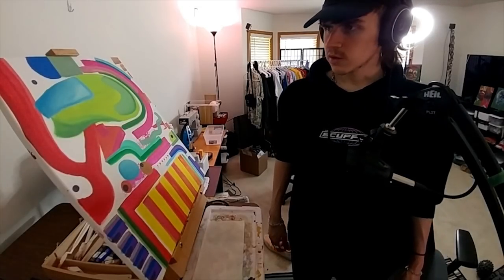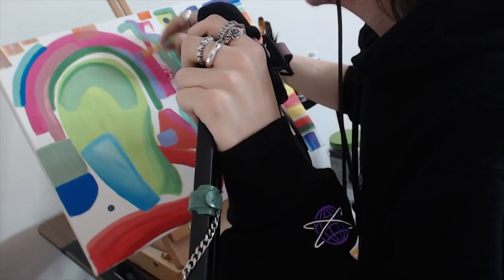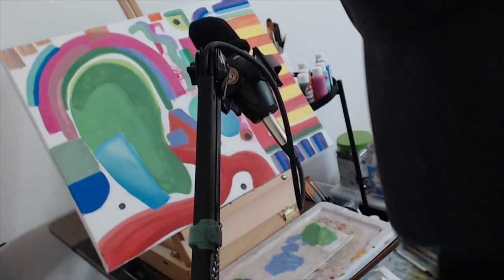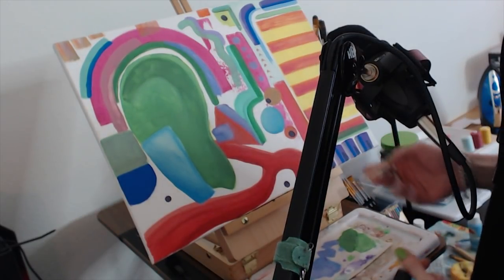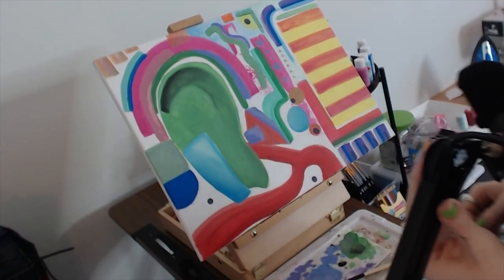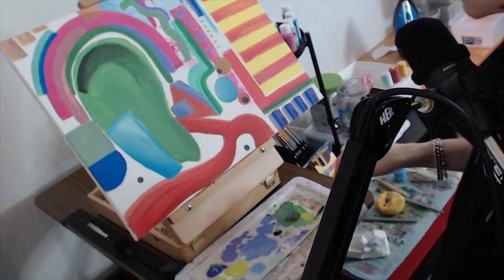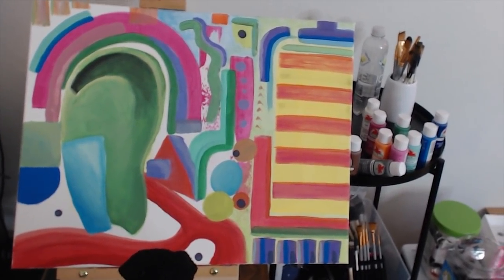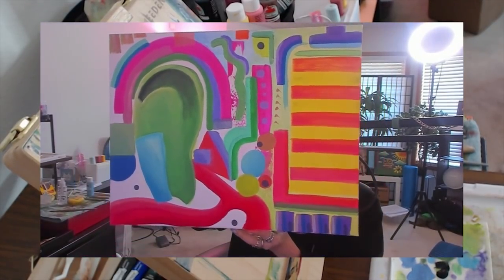I tried painting on my stream... AND ALL HELL BROKE LOOSE!! HELP!! THE WORLD IS COLLAPSING!!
I've never painted on stream, and additionally am new to painting. Although while editing this I did consider it for the main channel, but didnt quite feel like what i'd want on there. But maybe like a Bob Ross follow along (SO UNIQUE!!) or a self portrait but on a real canvas would be more fitting

Its infrequent, so follow and don't miss them! They wont all be highlighted